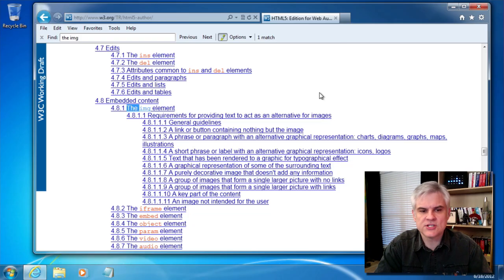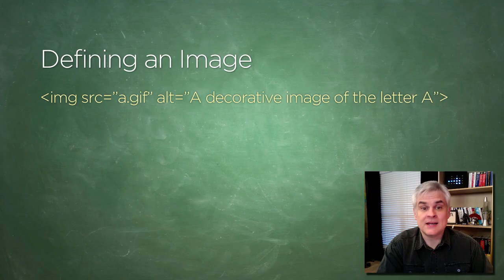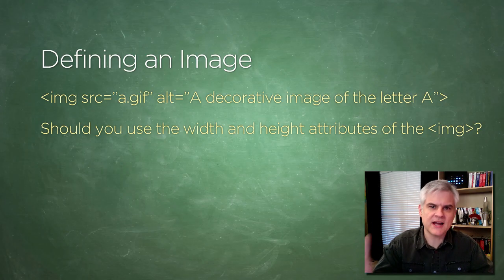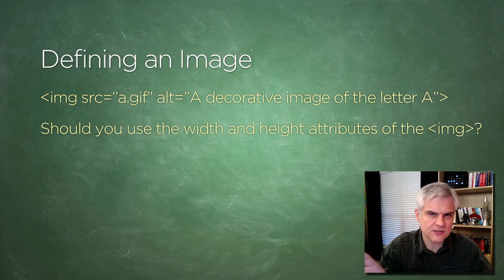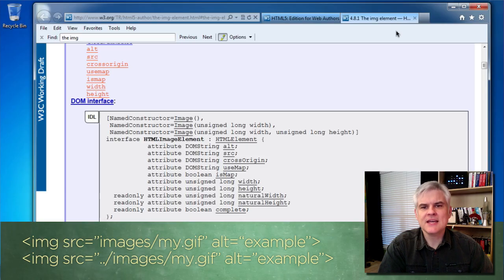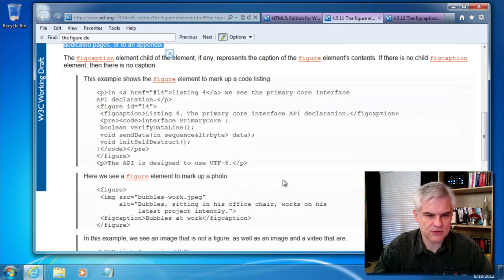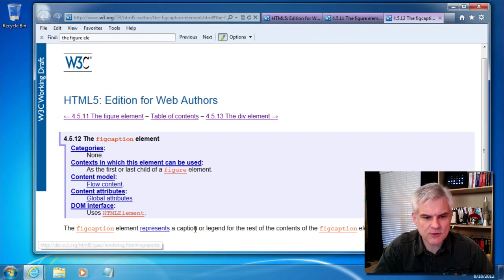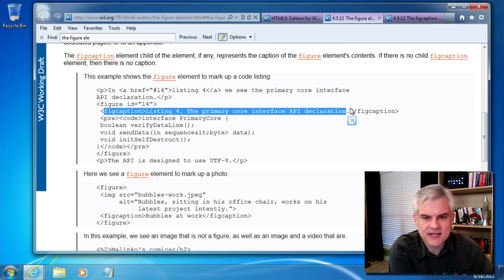HTML5 & CSS3 - Lesson 7